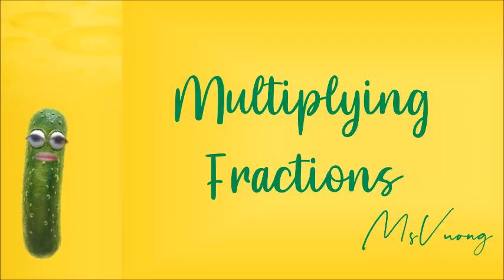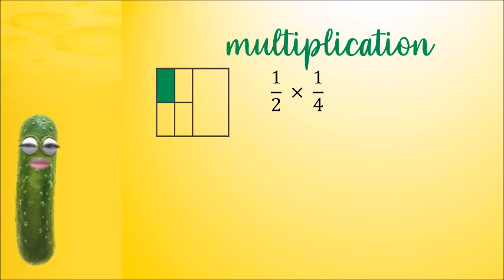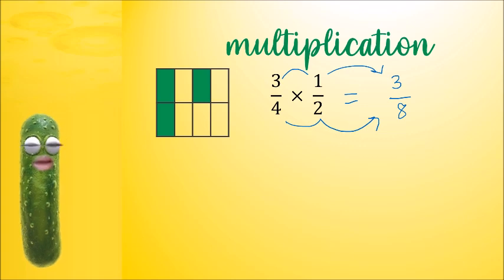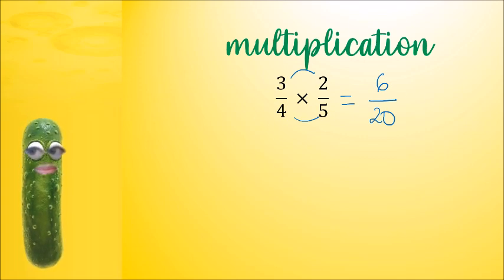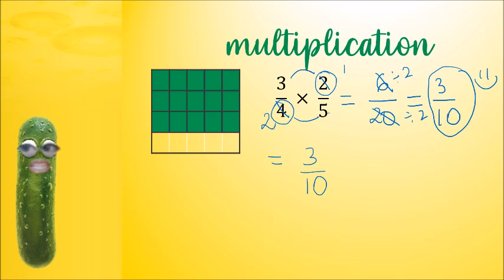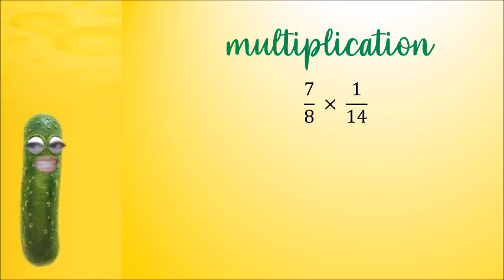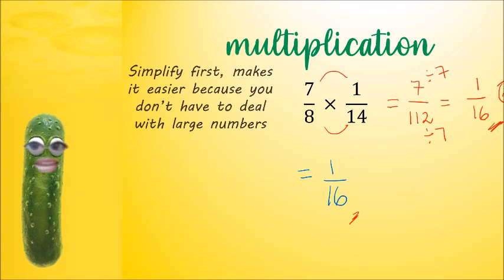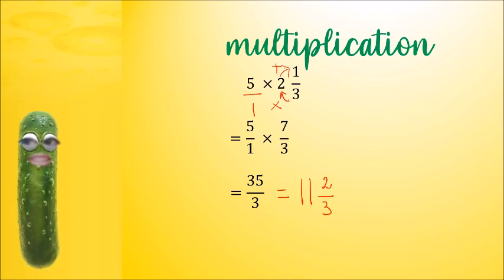7.3.5 Multiplying Fractions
multiplying fractions
simplifying before multiplying